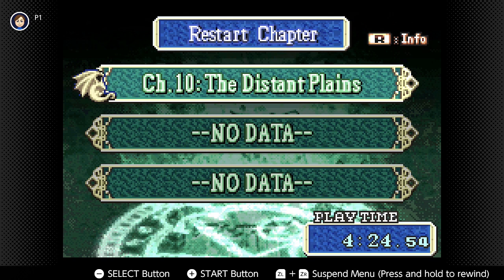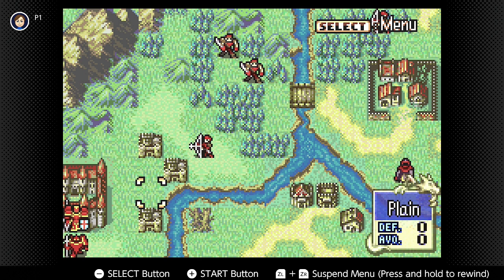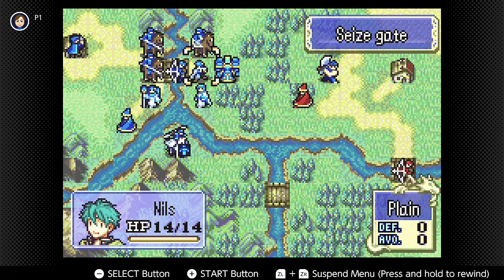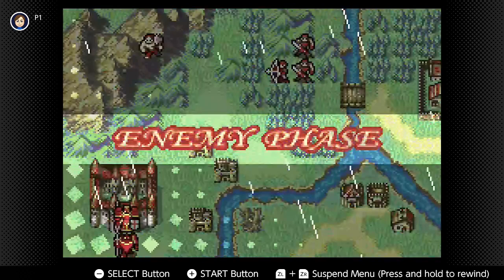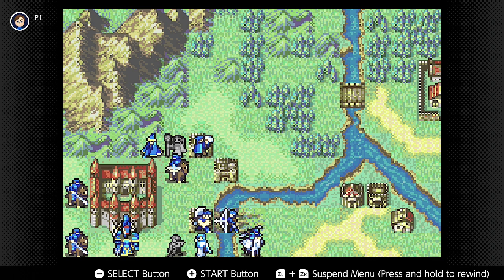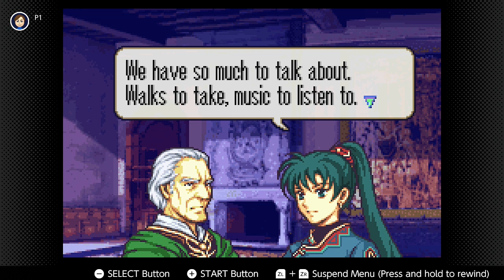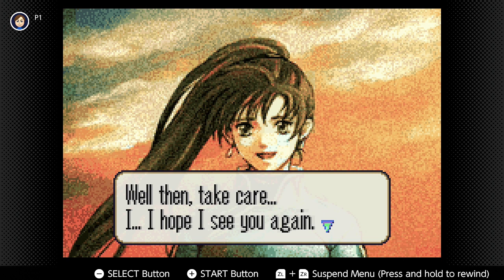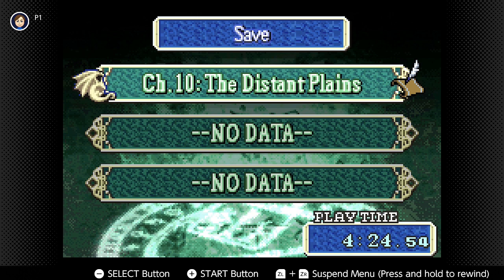The Ultimate Let's Play: Fire Emblem #12 - The Distant Plains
In this episode, Lyn's group reaches Castle Caelin to take down her evil granduncle, Lord Lundgren, and end his stranglehold on the kingdom.